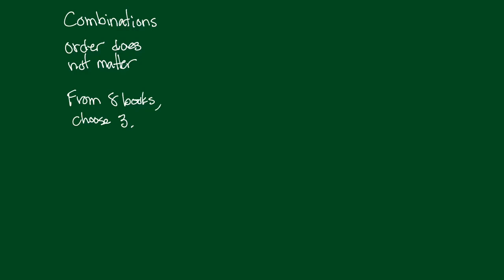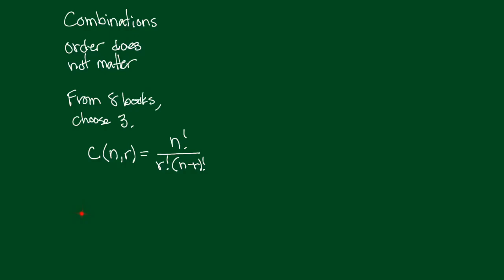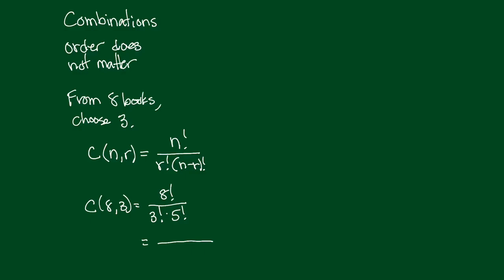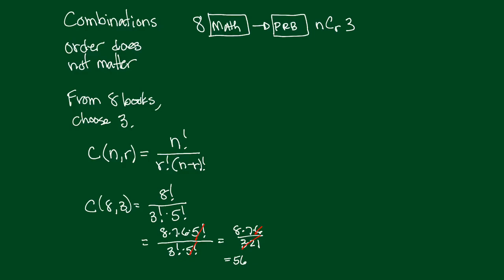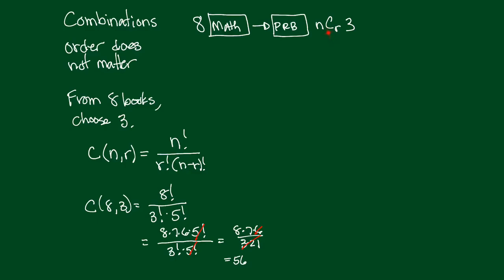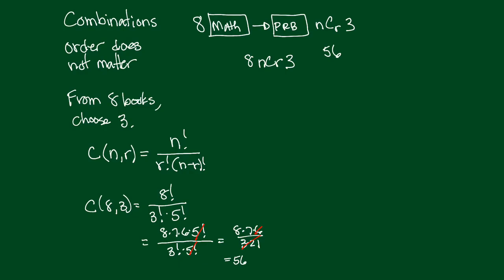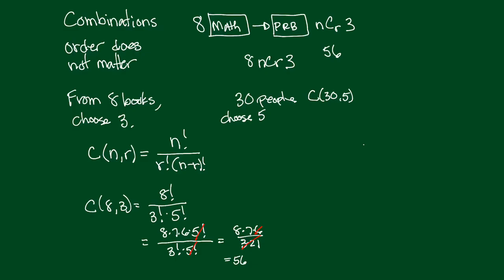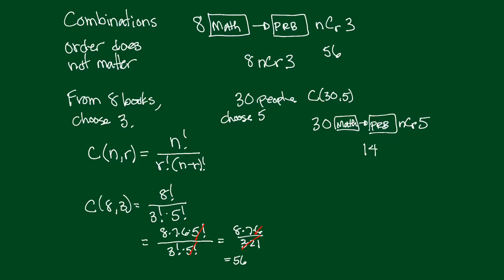Unit 4.3.5 - Combinations